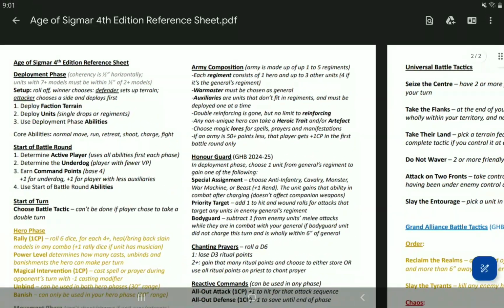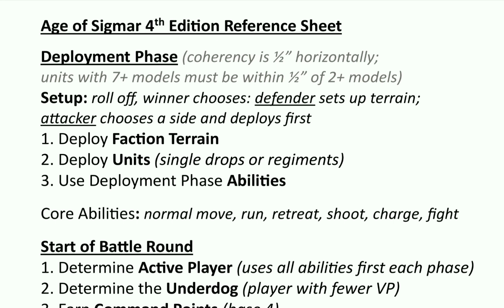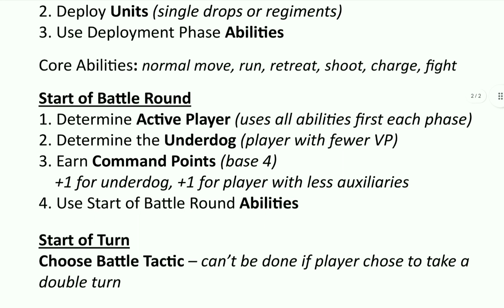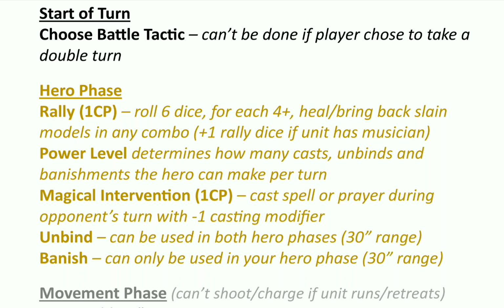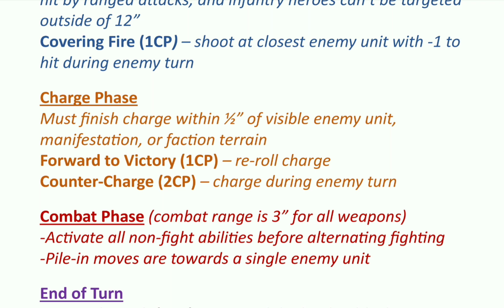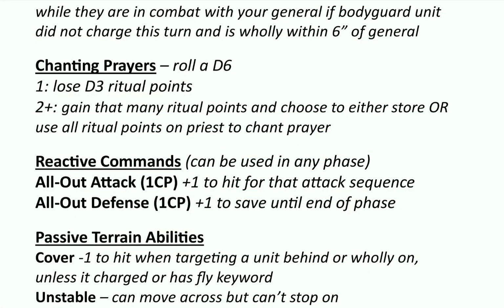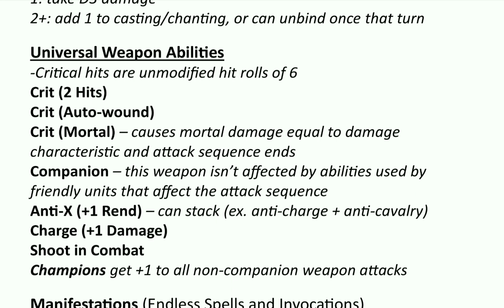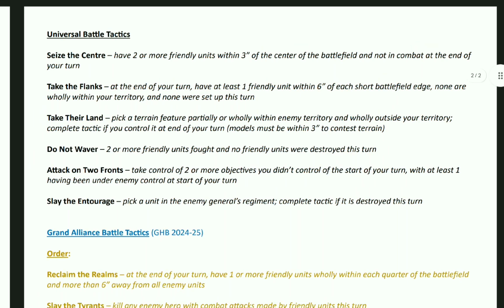Age of Sigmar 4th Edition One Page Reference Guide With ALL Rule Changes You Need To Know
This guide will give you the tools you need to play Age of Sigmar 4th edition!